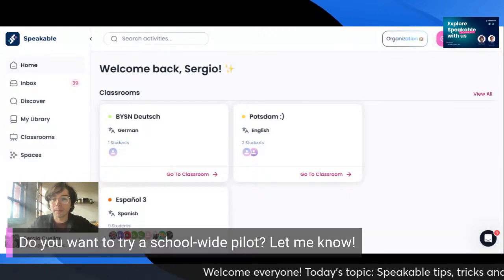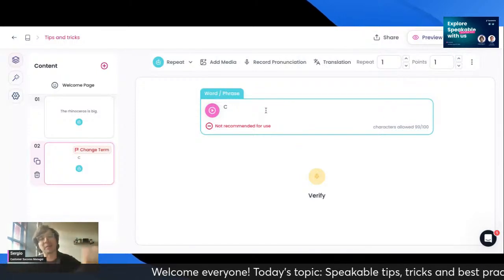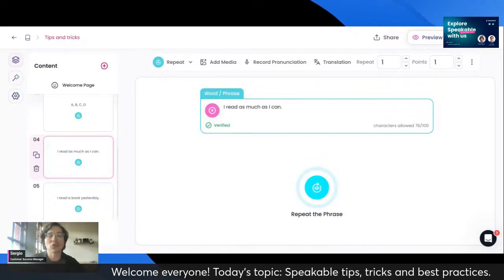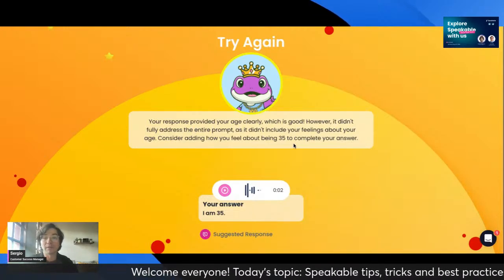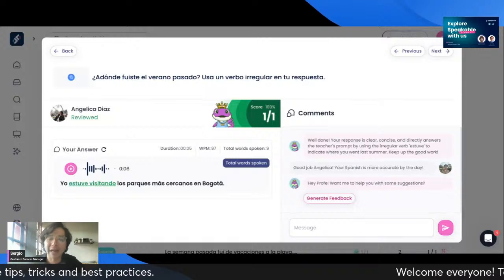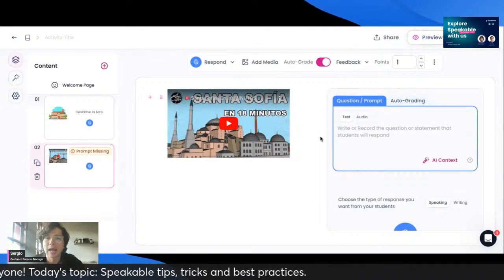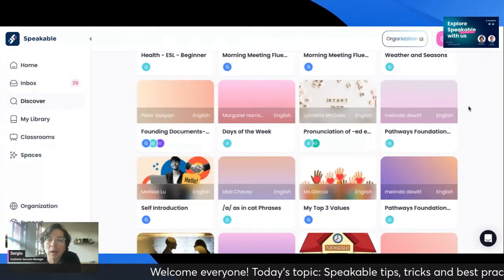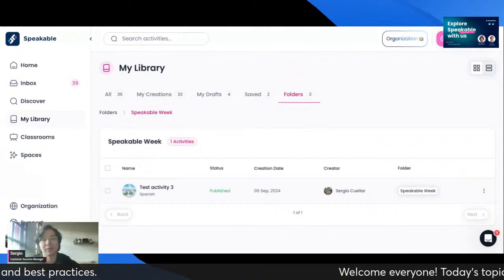Speakable best practices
With a robust offering of features and settings, Speakable activities can be created for many objectives. In this session we will focus on setting combinations, magic recipes and general tips and tricks on how to create the best possible activities for your students.